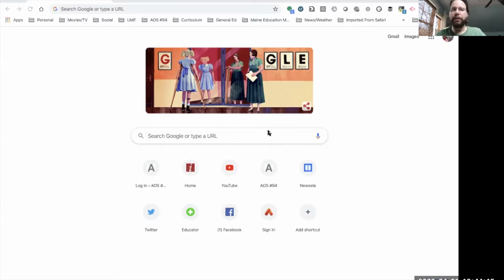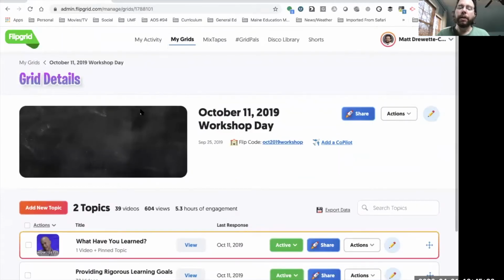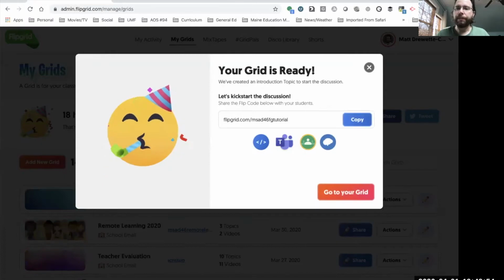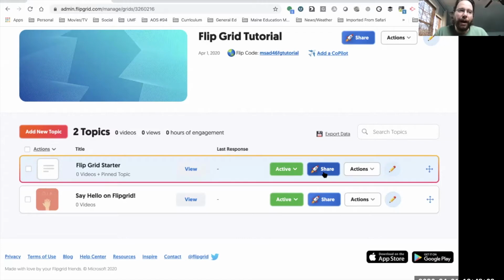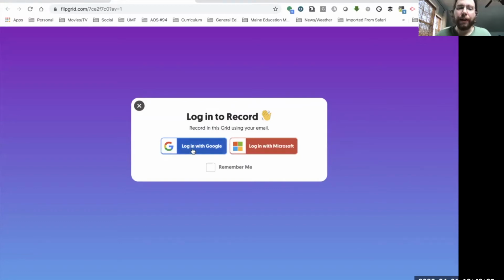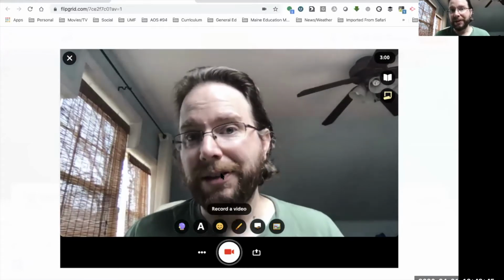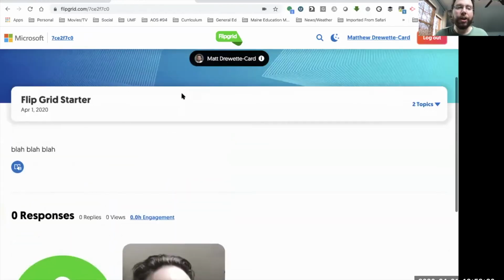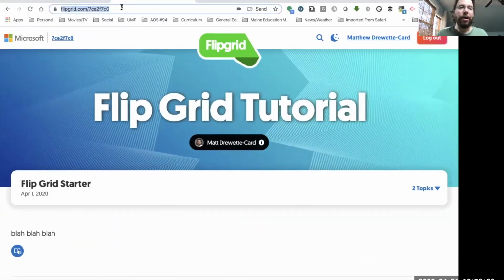Follow Up Video on Using Flip Grid